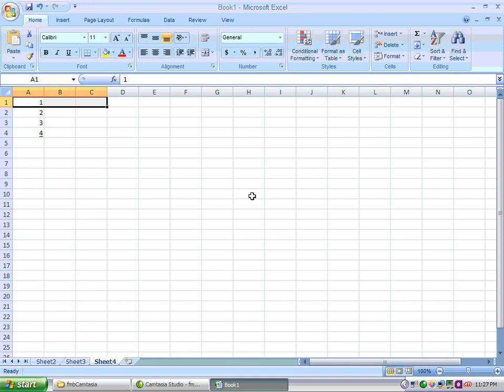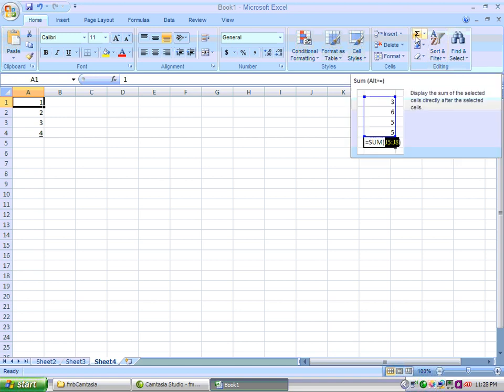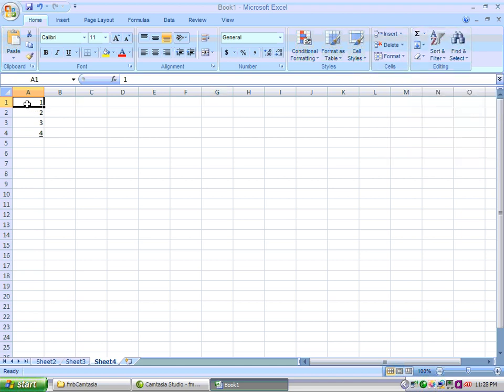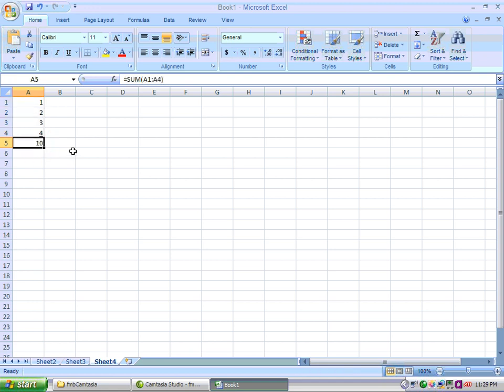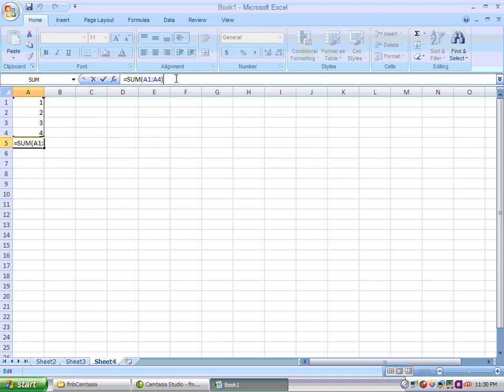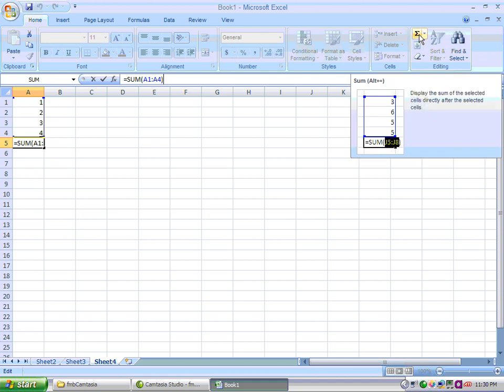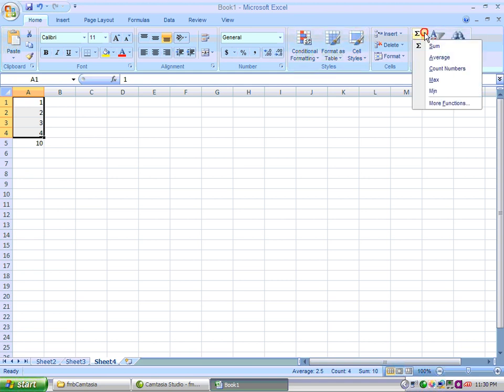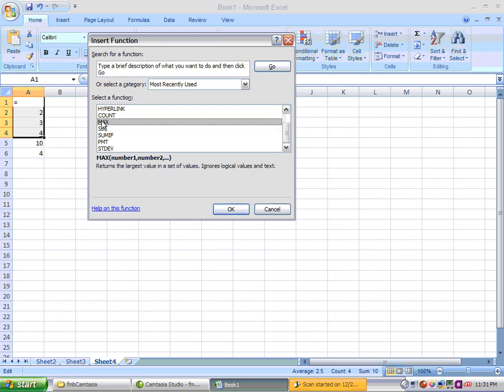Entering a Formula in Excel